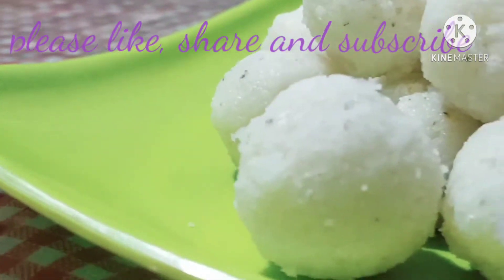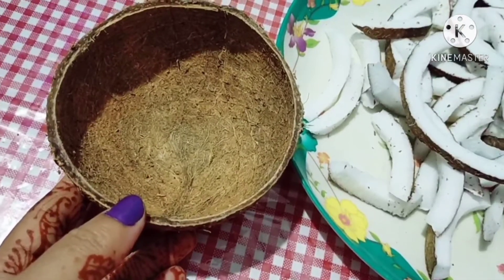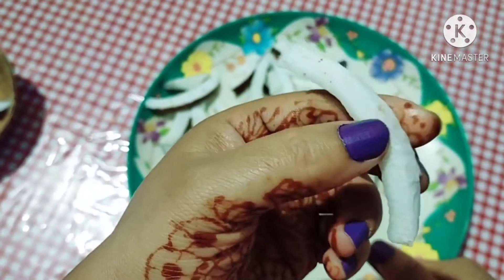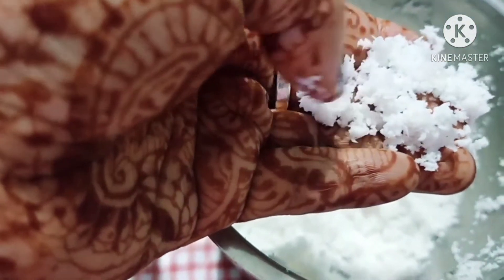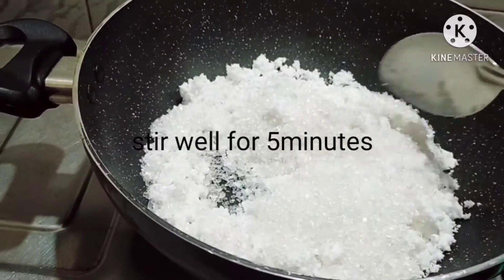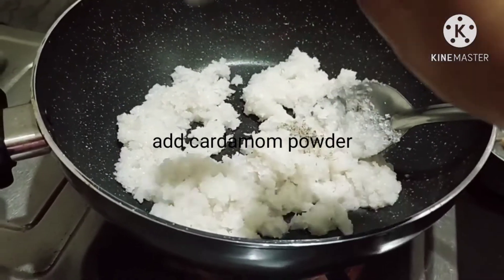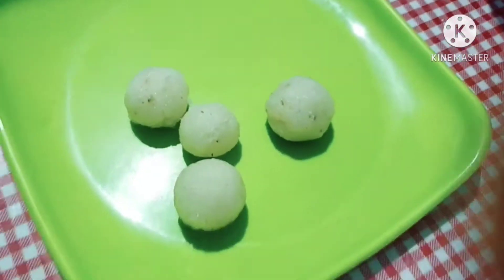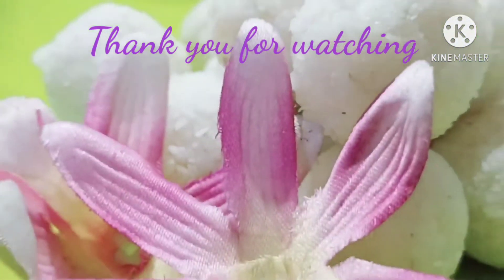How to make coconut ladoos at home 😱😱😱|| Easy and quick recipe 🤤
Today 's Recipe___Coconut Laddu